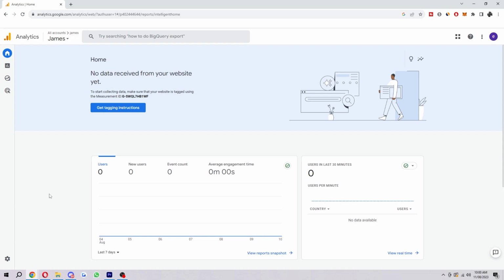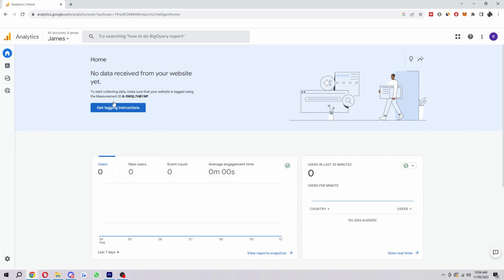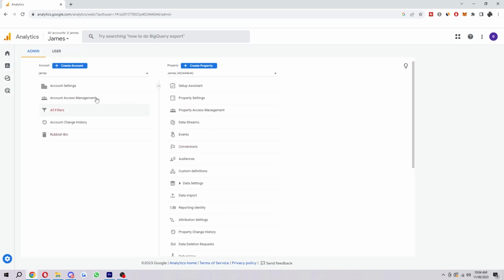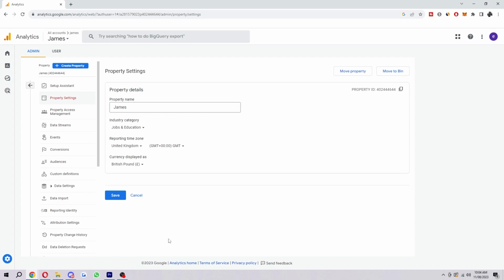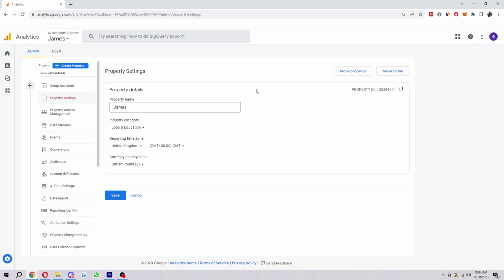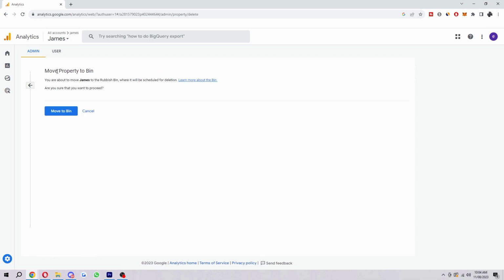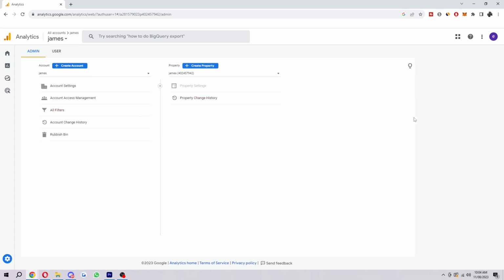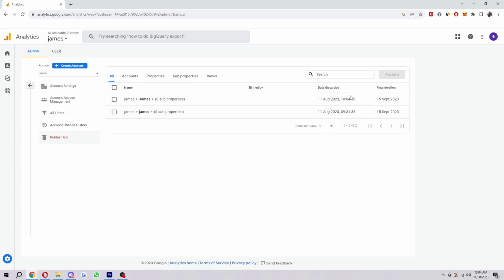How To Delete A Google Analytics Property (2025)